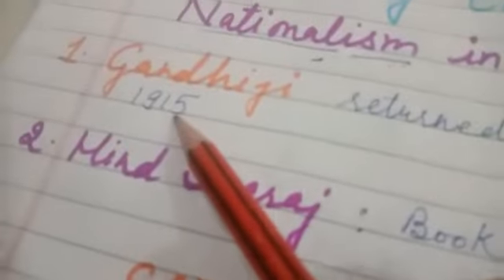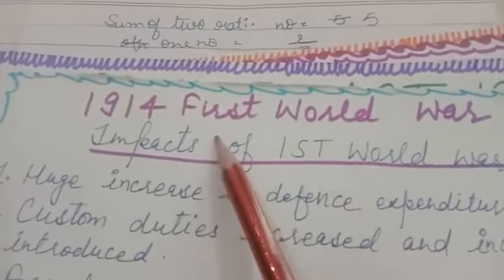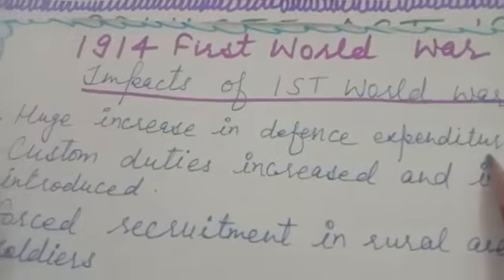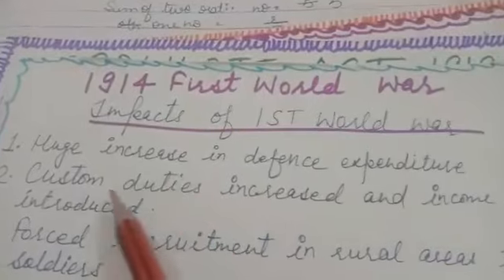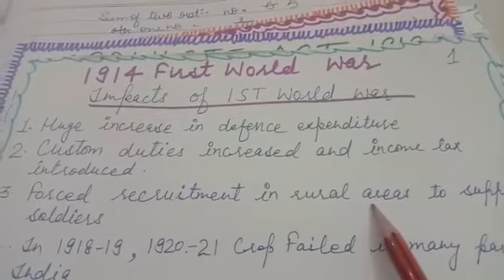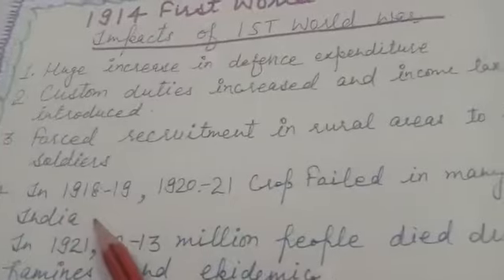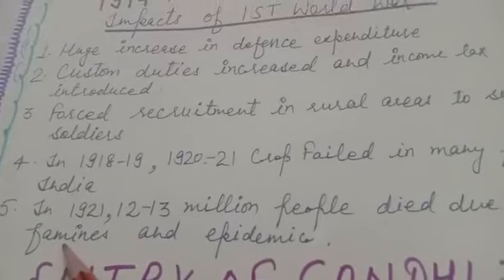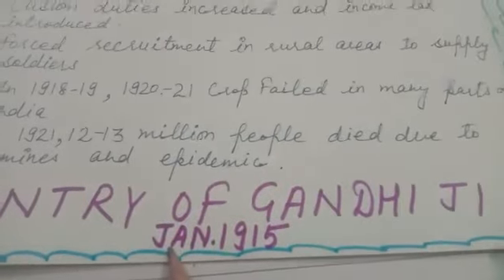Class 10 History chapter 2 part 2